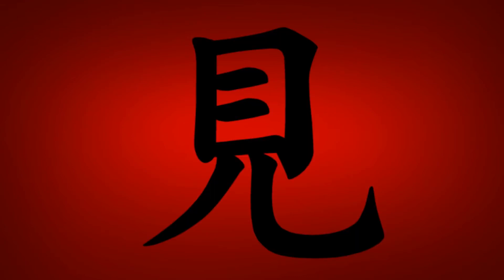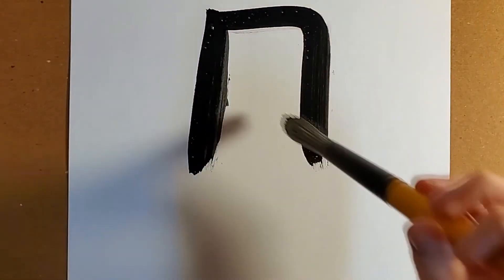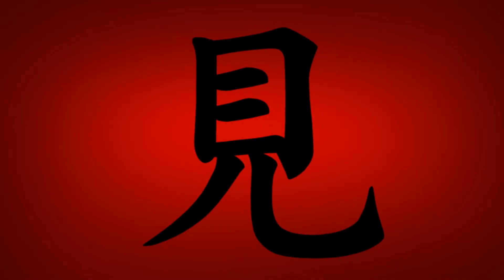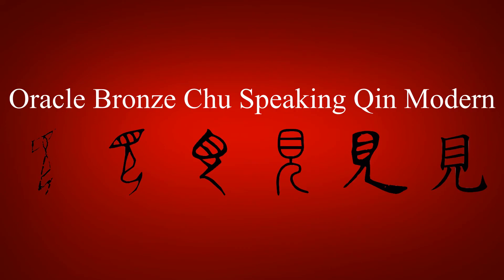見 History & Composition of Jōyō Kanji 65- mi, to see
This video gives the history of the development of the kanji 見、and describes its composition.